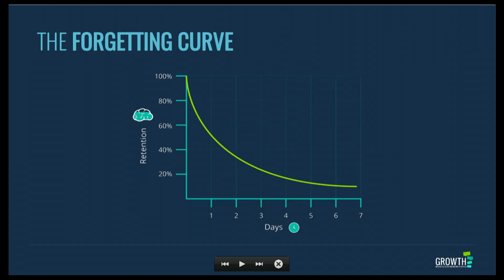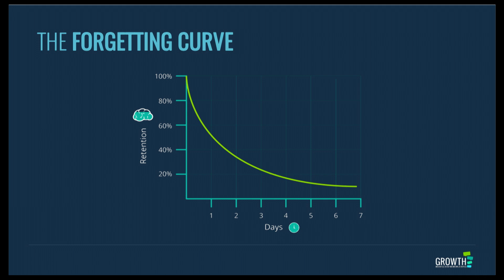How to Combat the Forgetting Curve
Want to know how to combat the forgetting curve? It's easy! Hermann Ebbinghaus (bc 1850) was a German psychologist who pioneered the study of memory. He discovered that the information we are taught will almost always be forgotten unless it is reinforced.

He called this theory The Forgetting Curve. This theory states that within one hour people will have forgotten 50% of the information they'd just learned! Within 24 hours, they would have forgotten 70%, and within 30 days, 90%.

This is why combatting the Forgetting Curve is so important. We’re delivering training and expecting behaviour change, when in fact we’re not actually getting a great ROI because the info is soon forgotten.

In order to ensure knowledge sticks and that you change behaviour, we need to reinforce knowledge little and often. Reinforcement is therefore an awesome weapon in the fight against The Forgetting Curve!